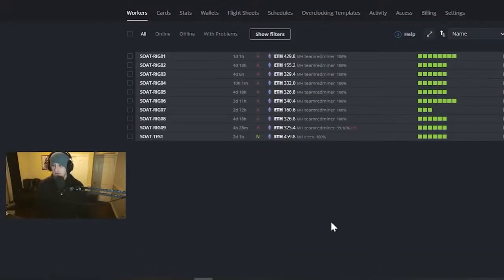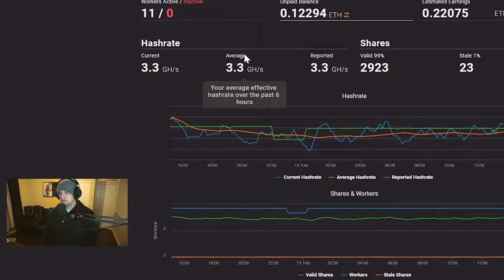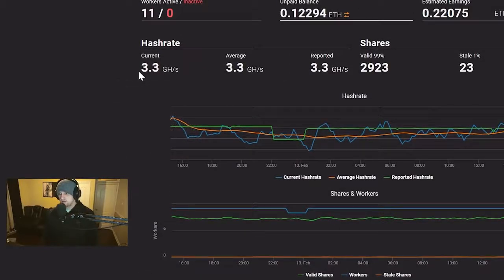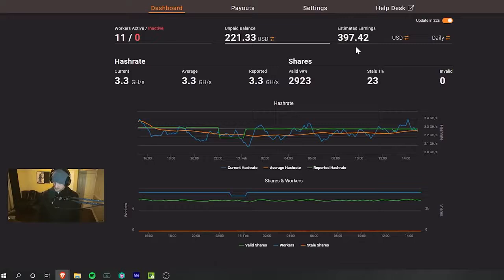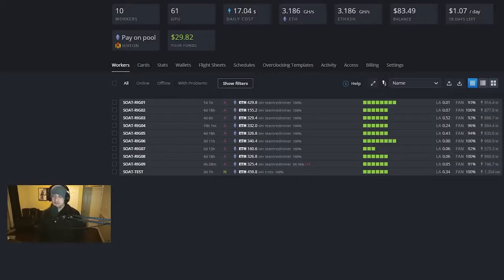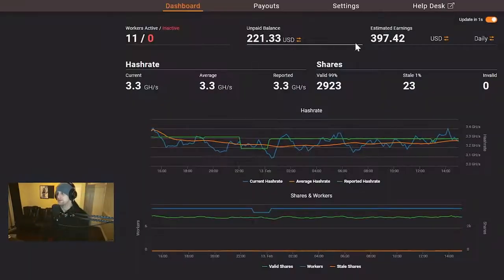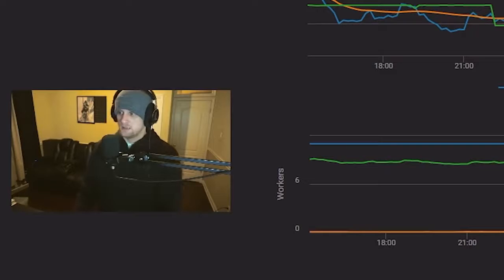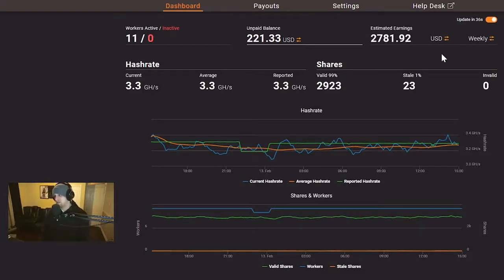How Much Money Will You Make Mining Cryptocurrency $400 per day huge profit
This headline is advertising a video that claims to reveal how much money you can make mining cryptocurrency. The video promises that you can make up to $400 per day, which is a significant amount of money.

The headline is designed to be attention-grabbing and persuasive. It uses the dollar sign to create a sense of value, and it uses the numbers 400 and 0 to create a sense of excitement and possibility. It also uses the phrase "huge profit" to suggest that the video is offering a once-in-a-lifetime opportunity.

Of course, there are no guarantees that you will actually make $400 per day mining cryptocurrency. In fact, the profitability of cryptocurrency mining varies depending on a number of factors, including the cryptocurrency you are mining, the hardware you are using, and the cost of electricity.

However, if you are interested in learning more about cryptocurrency mining, this video may be worth watching. The video is likely to cover the following topics:

How cryptocurrency mining works
The different types of cryptocurrency
The hardware and software you need to mine cryptocurrency
The cost of cryptocurrency mining
The profitability of cryptocurrency mining
By watching this video, you can learn more about the potential risks and rewards of cryptocurrency mining.

Here are some additional tips for cryptocurrency mining:

Do your research. Before you start mining cryptocurrency, it is important to do your research and understand the risks involved.
Start small. You don't need to invest a lot of money to get started with cryptocurrency mining.
Be patient. It can take some time to start making a profit from cryptocurrency mining.
By following these tips, you can increase your chances of success with cryptocurrency mining.